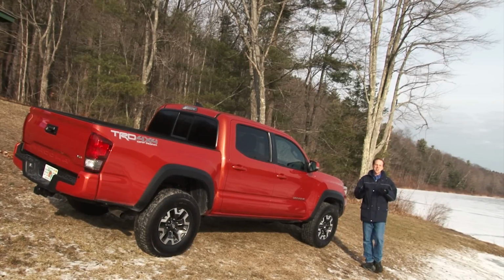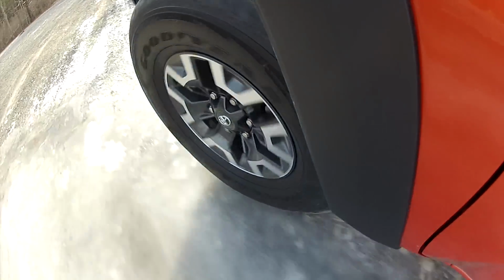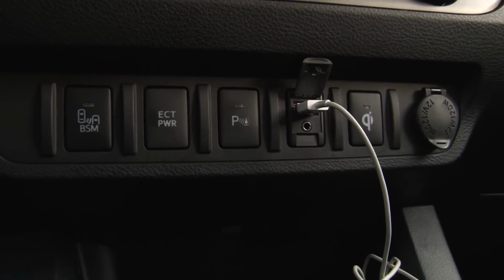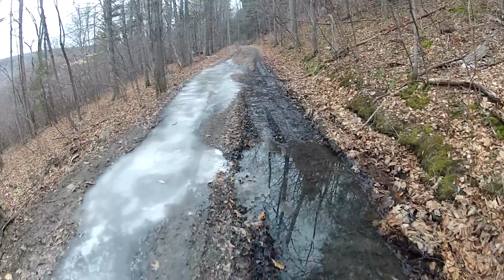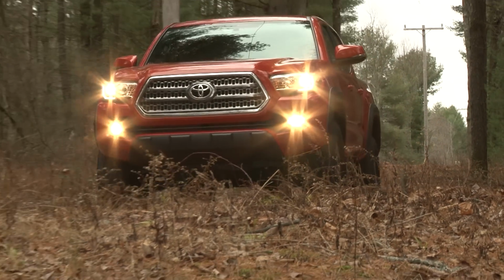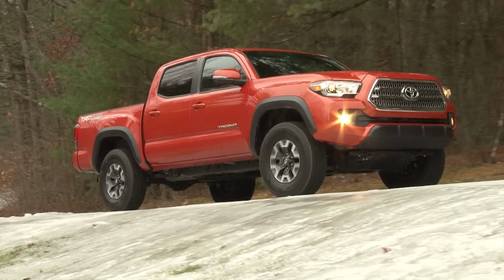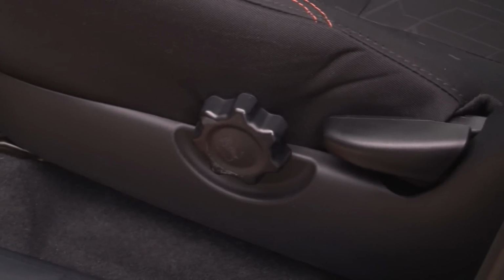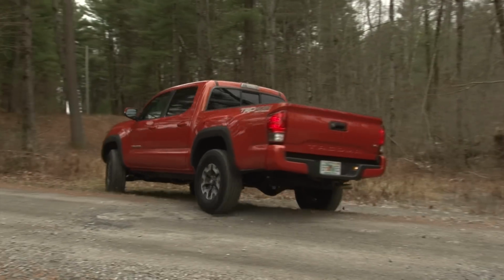Toyota Tacoma TRD Off-Road 2016 Review | TestDriveNow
TestDriveNow.com Review of the all-new 2016 Toyota Tacoma TRD Off-Road 4X4, 3.5L V6 Engine, 6 Speed Automatic, Double Cab, 5-ft. Short Bed by auto critic Steve Hammes.